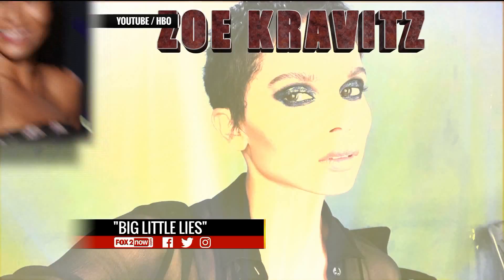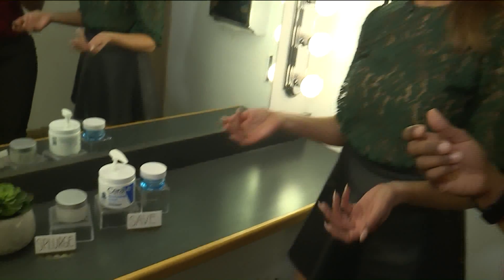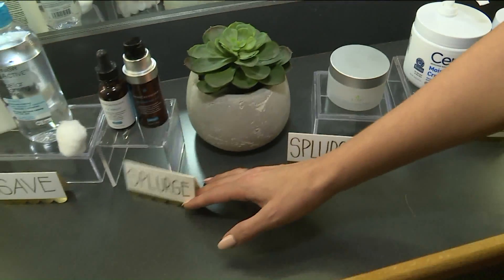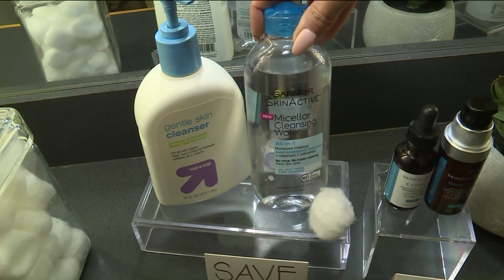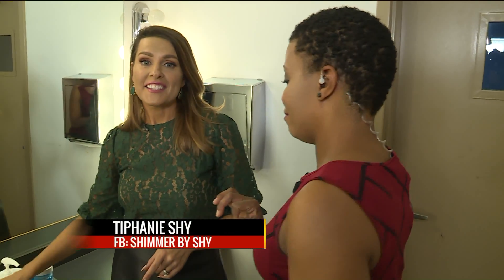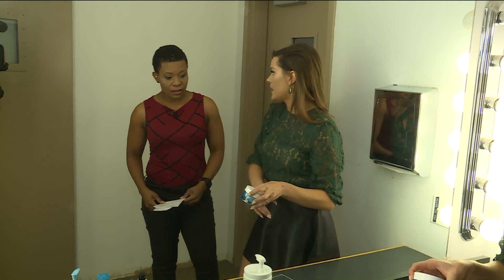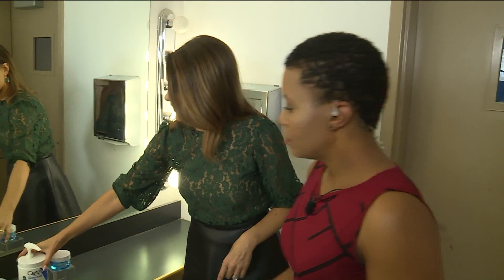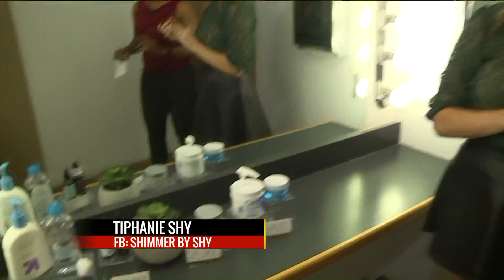FOX 2 9AM ZOE KRAVITZ SKIN CREAM SHIMMER BY SHY